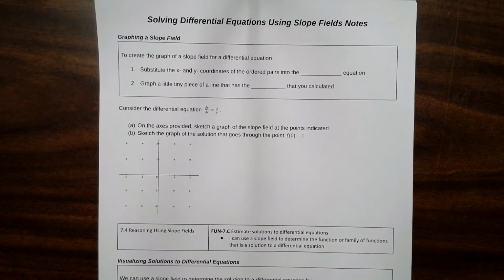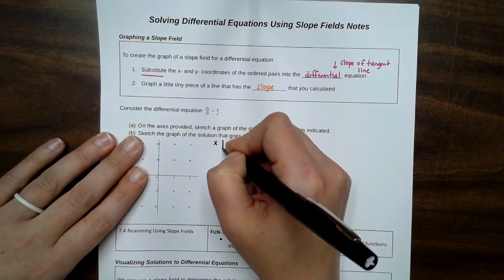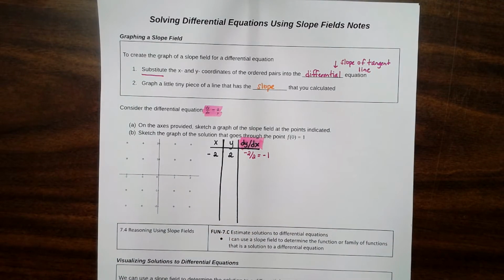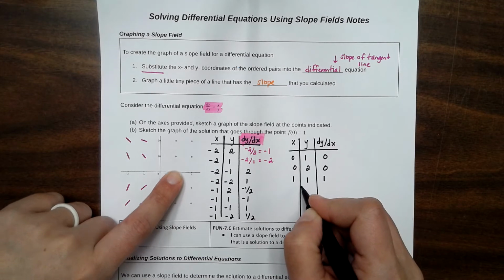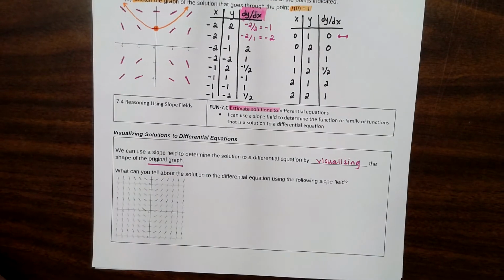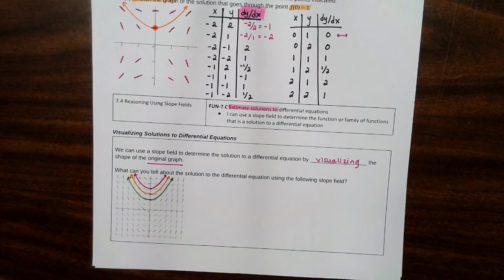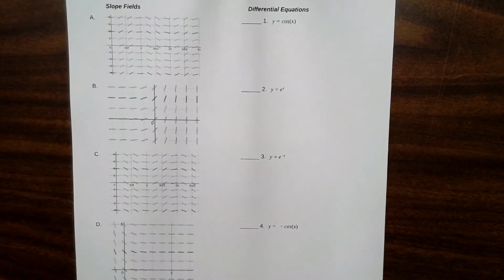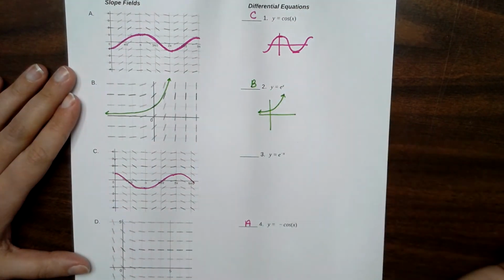AP Calculus AB Solving Differential Equations Using Slope Fields 2019-2020